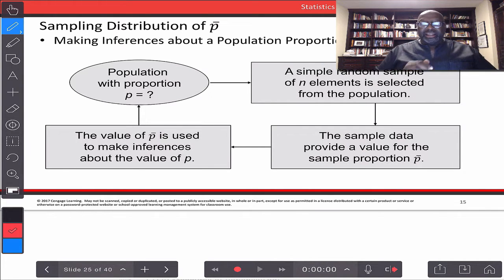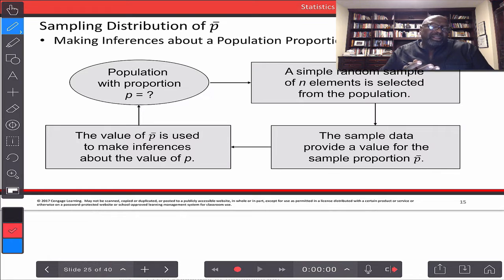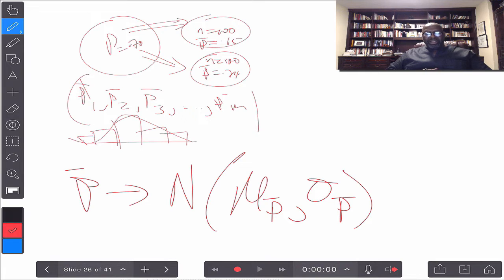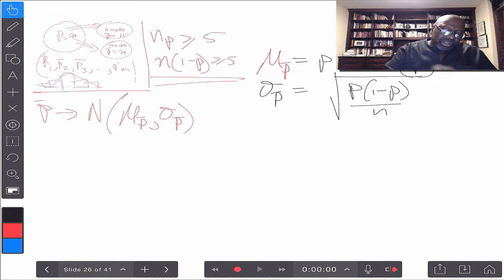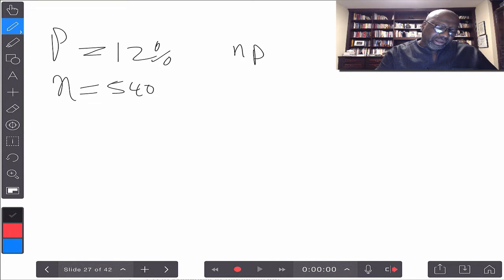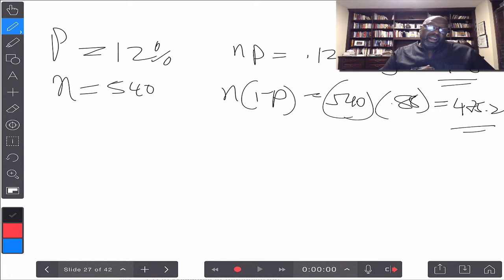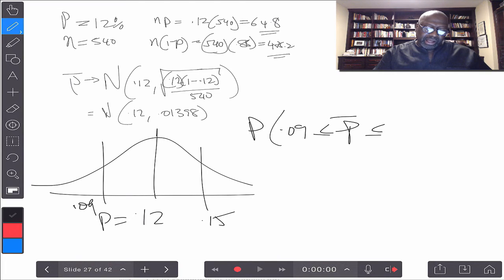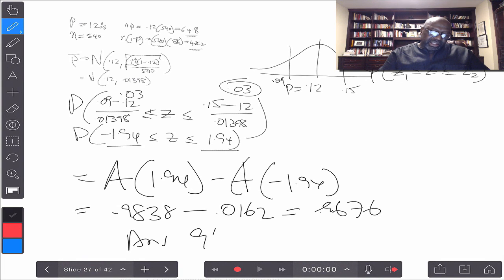Sampling Distribution of the Sample Proportion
Introduction to the sampling distribution of the sample proportion.